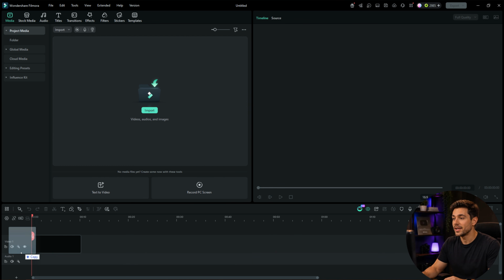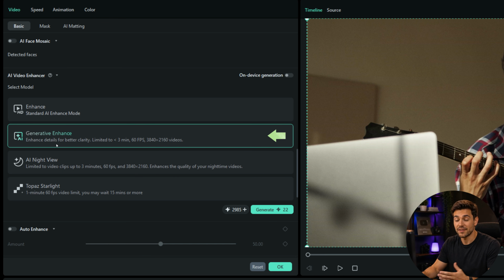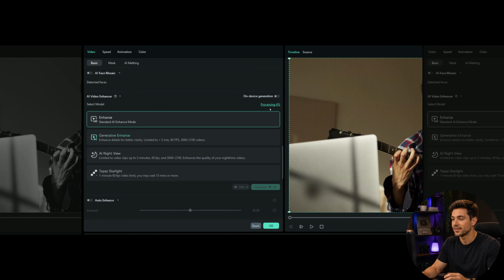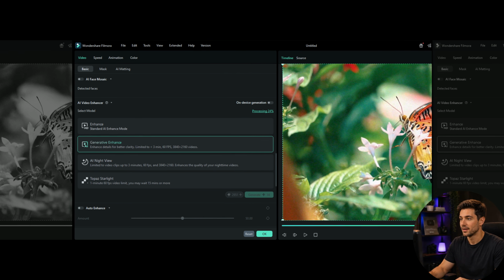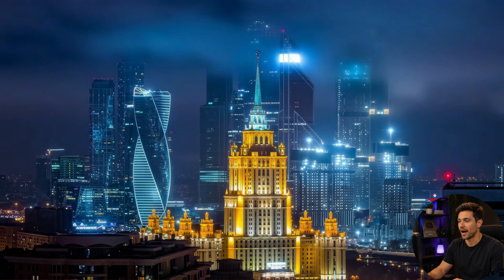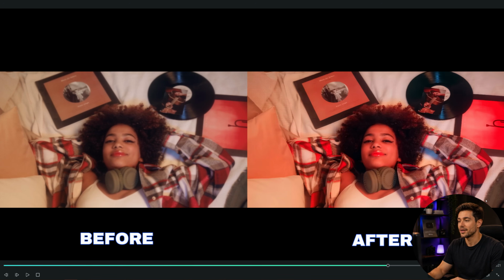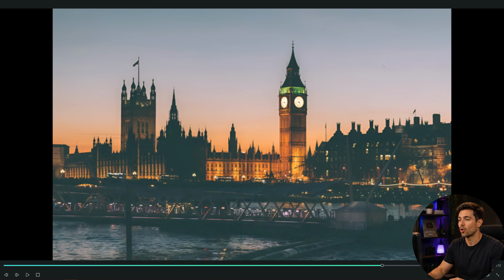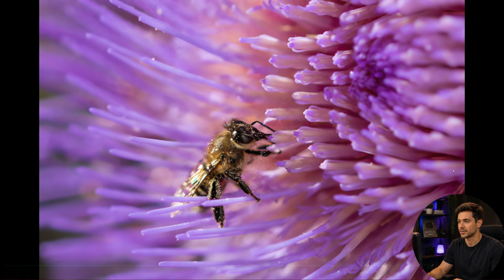How to Restore Low Quality Photos & Videos with Filmora 15 AI Enhancement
Low resolution, blurry details, heavy noise, compression artifacts, and poor low light footage can make otherwise useful photos and videos difficult to use. But what if you could improve them directly within your video editor?

In this tutorial, I explore Filmora 15's AI Enhancement tools and test them on a range of real examples. You'll see how Standard AI Enhance, Generative Enhance, AI Night View, and Topaz Starlight can improve low quality footage, recover detail, reduce noise, and enhance low light videos. I also test the AI Image Enhancer on low quality photos to see how much detail and clarity can be recovered.

Watch the complete tutorial to see the before and after results and understand what each AI enhancement mode can do.